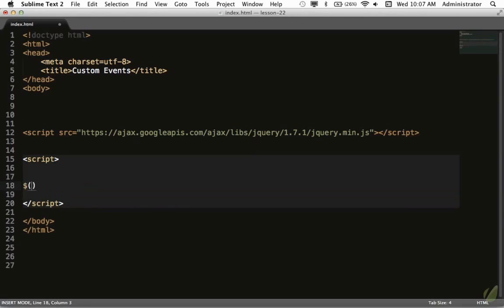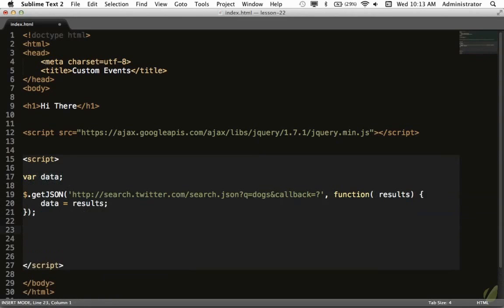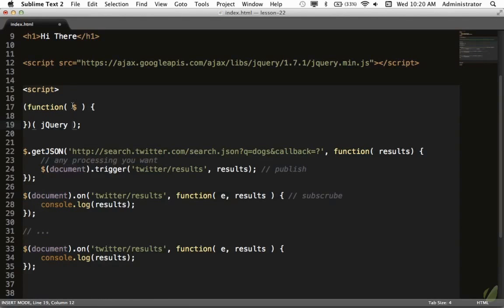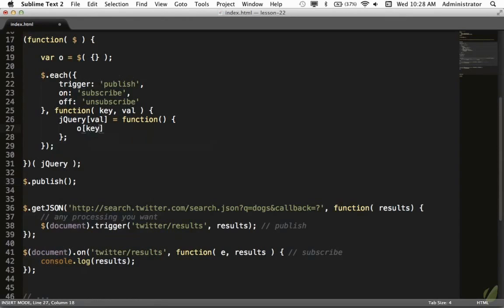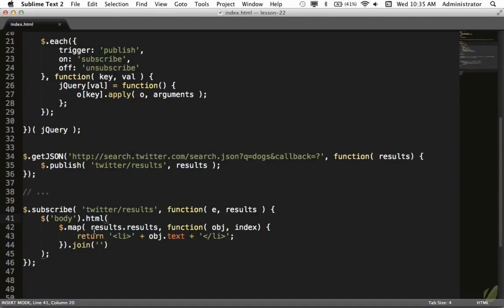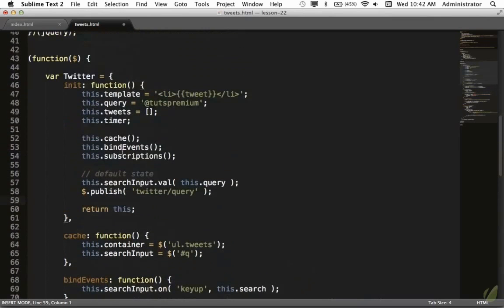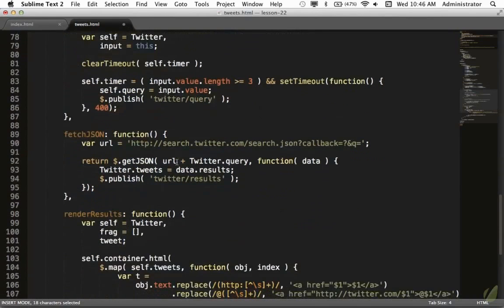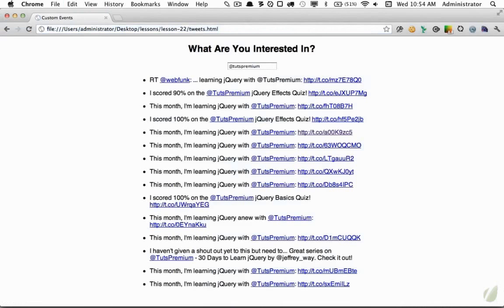21 Custom Events and The Observer Pattern